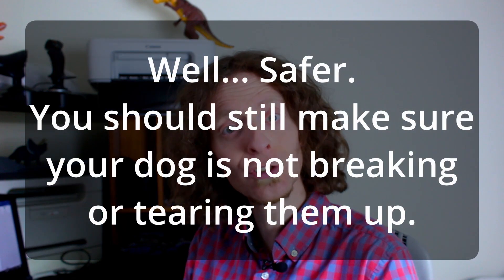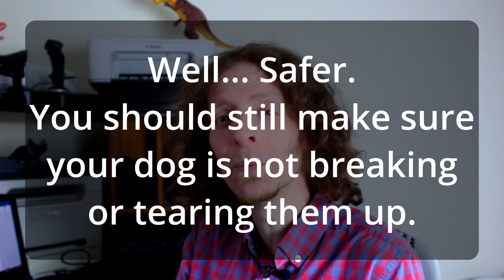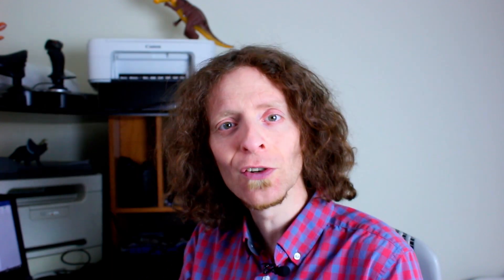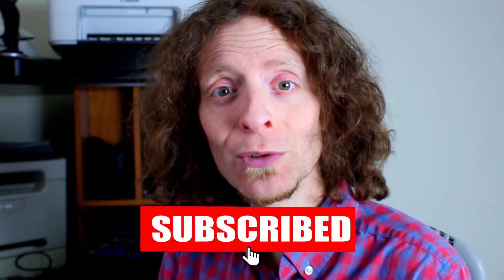What Are The Best Dog Toys For Chewers | Veterinarian Explains Do and Don’t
Why use chew toys? Because they are a great method for enrichment and might prevent your dog from destroying other things in the house. But not all chews are the same. Some may even be dangerous to your dog's health.

In this video, Dr. Orion, a veterinarian and a veterinary behavior residency graduate, explains what you shouldn't use and what toys, food puzzles, and even special food bowls should be used instead.

Chapters:
00:00 Intro
00:40 Don'ts (Chew toys I don't recommend using)
01:50 Dos (Chews you might use)

All of the photos are used are from different Amazon products. I'm not writing the links to the items I don't want you to use. You can check the recommended items here:

Snuffle mat
Food puzzle
Slow feeder bowl